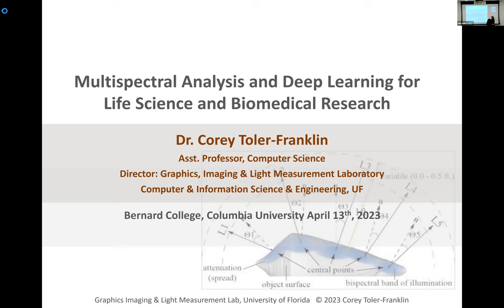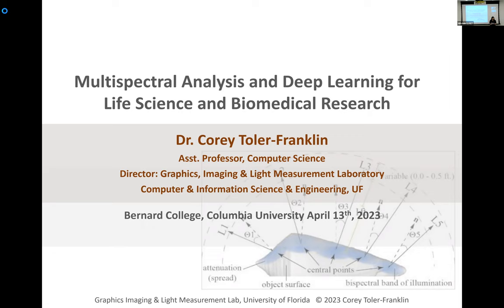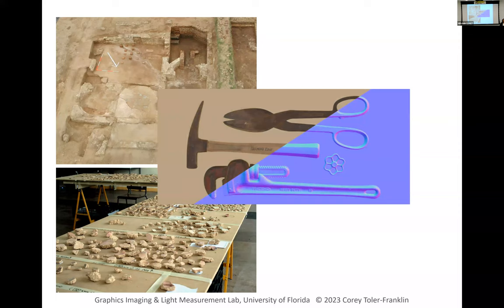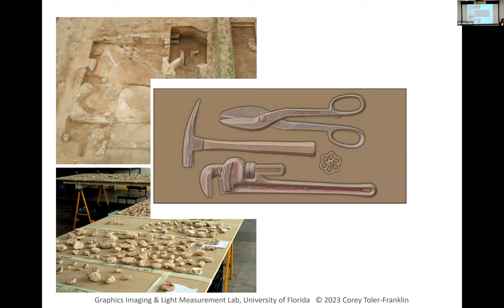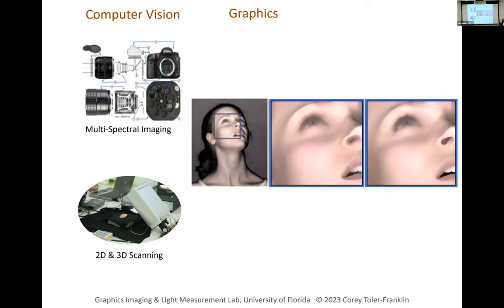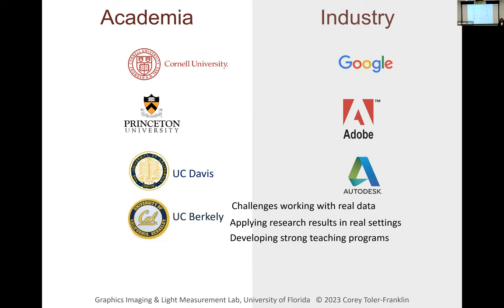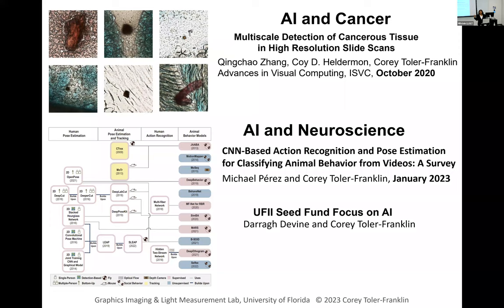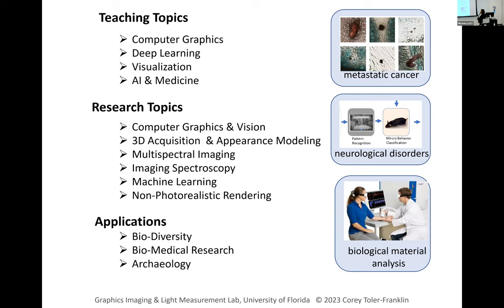Barnard Computer Science Seminar - Corey Toler-Franklin - University of Florida - April 13, 2023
Talk title: Multispectral Analysis and Deep Learning for Life Science and Biomedical Research

Several plant and animal species are more comprehensively understood by multispectral analysis. For example, ultraviolet fluorescence reveals original color patterns on colorless fossils for species classification, while Infrared imaging permits study of subsurface materials hidden under pigments. However, faded color, and material layers that exhibit subsurface scattering and spatially varying surface reflectance make it difficult to reconstruct the shape and appearance of biological materials. This talk presents a texture transfer framework that reconstructs invisible (or faded) appearance properties in organic materials with complex color patterns. I will motivate the project with a study that computes surface orientation (normals) at different material layers as a function of emission wavelength for effective scientific analysis in life science. Key contributions include a novel ultraviolet illumination system that records changing material property distributions, and a color reconstruction algorithm that uses spherical harmonics and principles from chemistry and biology to learn relationships between color appearance and material composition and concentration. Finally, I will explain a novel algorithm that extends the effective receptive field of a convolutional neural network for multi-scale detection of cancerous tumors in high resolution slide scans. The results permit efficient real-time analysis of medical images in pathology and biomedical research fields.